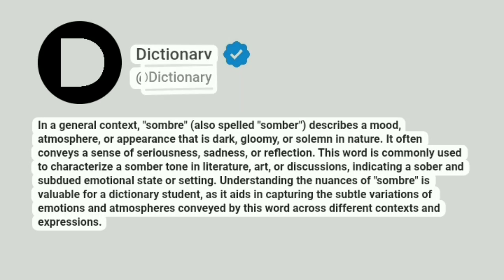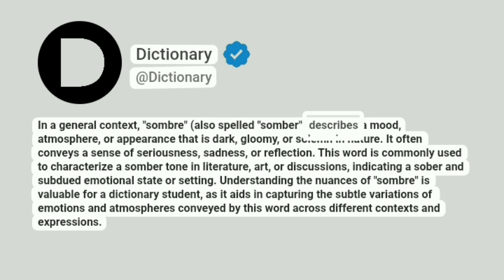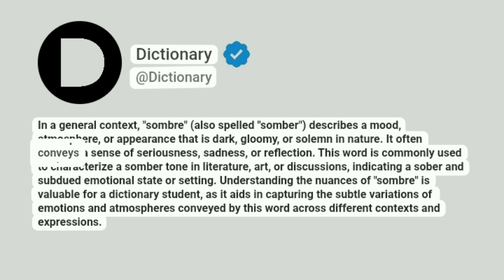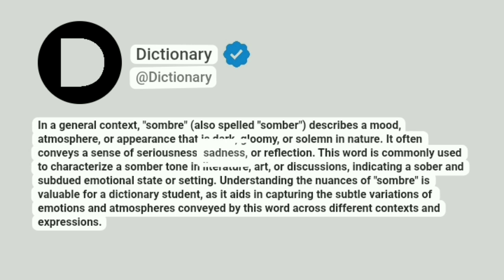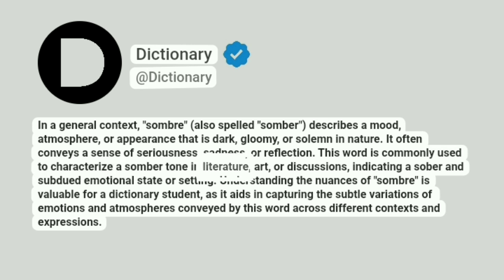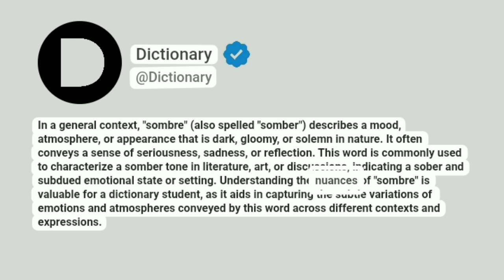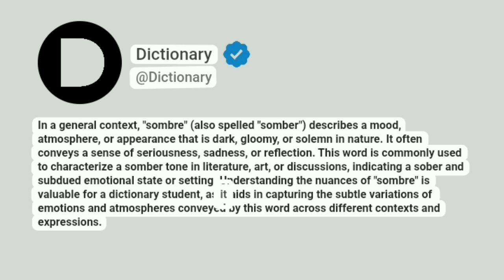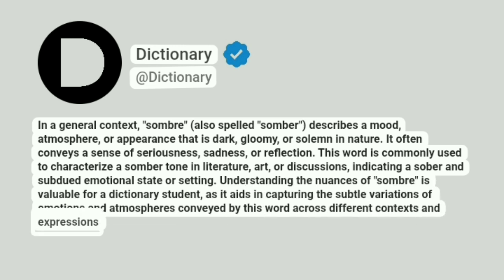Sombre Meaning In English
In a general context, "sombre" (also spelled "somber") describes a mood, atmosphere, or appearance that is dark, gloomy, or solemn in nature. It often conveys a sense of seriousness, sadness, or reflection. This word is commonly used to characterize a somber tone in literature, art, or discussions, indicating a sober and subdued emotional state or setting. Understanding the nuances of "sombre" is valuable for a dictionary student, as it aids in capturing the subtle variations of emotions and atmospheres conveyed by this word across different contexts and expressions.